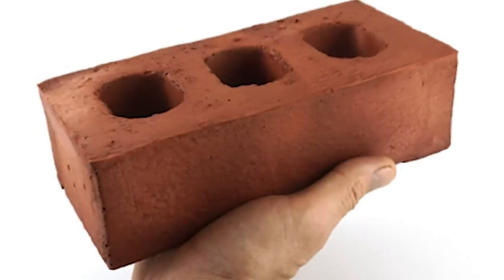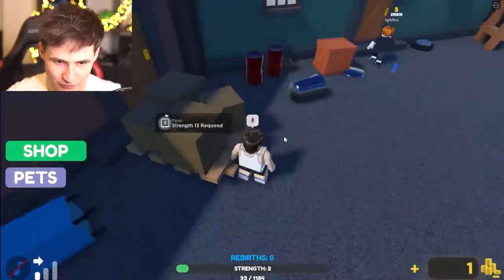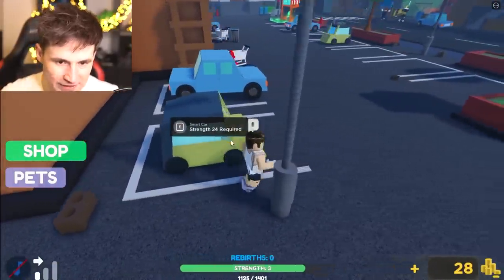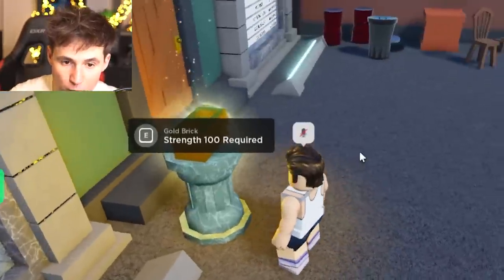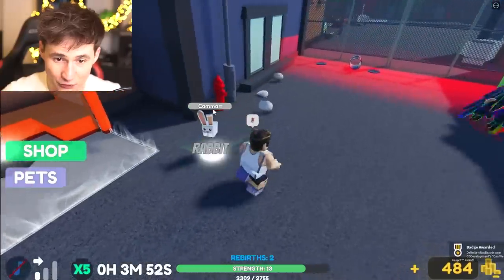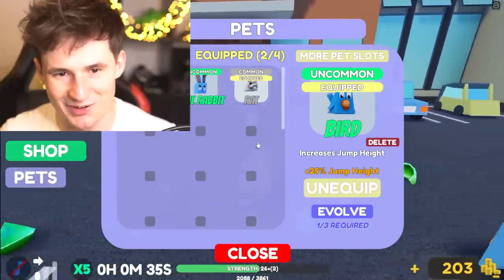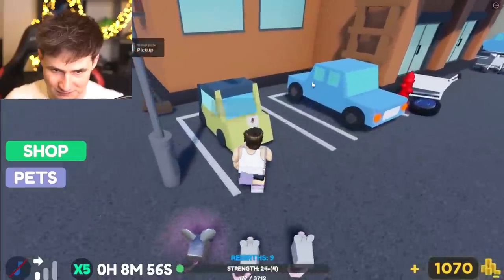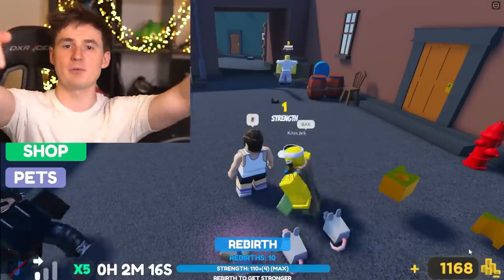Throw Stuff but MAX ITEM UNLOCKED!